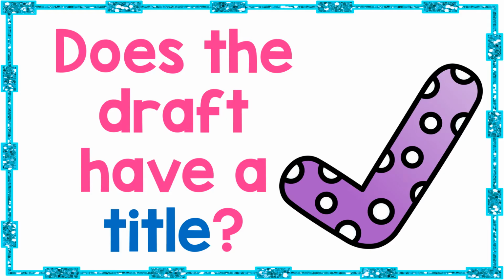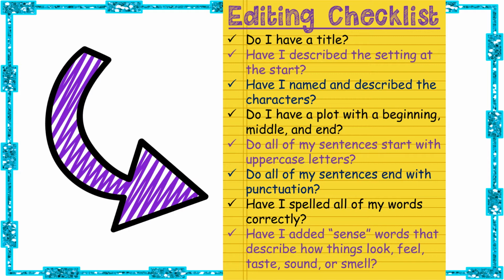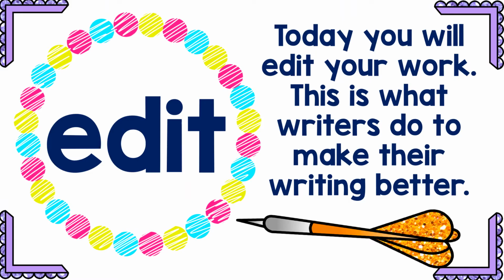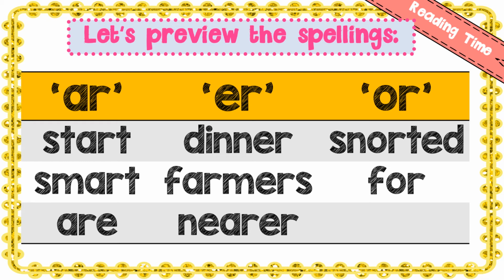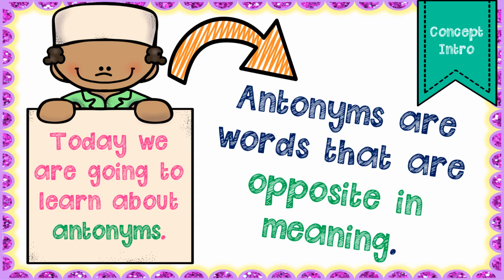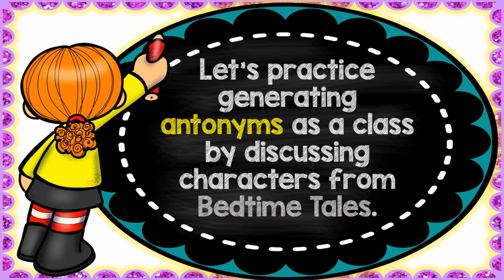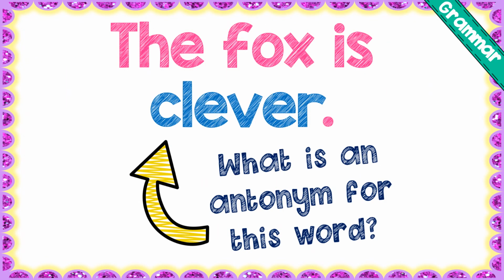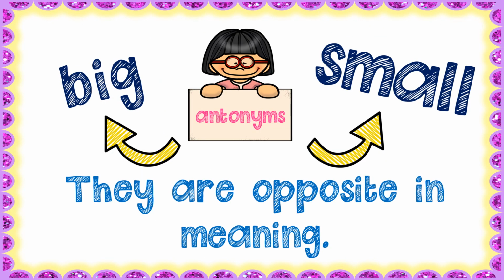2nd grade CKLA Skills Unit 2 Lesson 13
2nd grade CKLA Skills Unit 2 Lesson 13